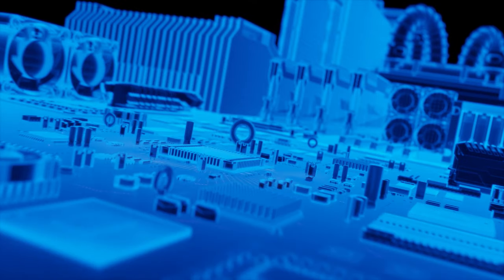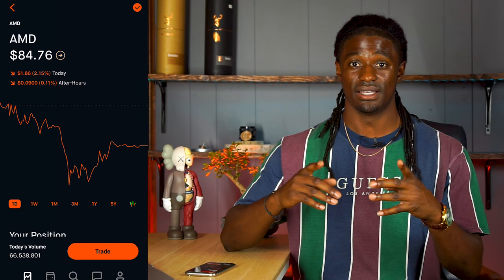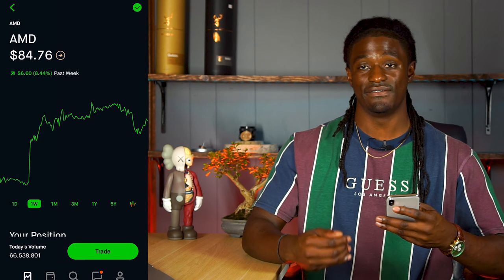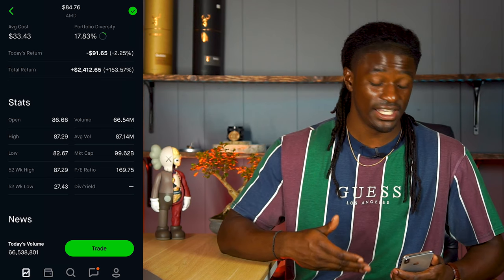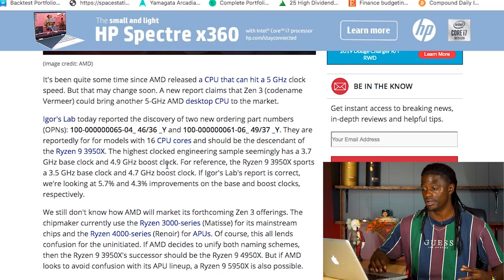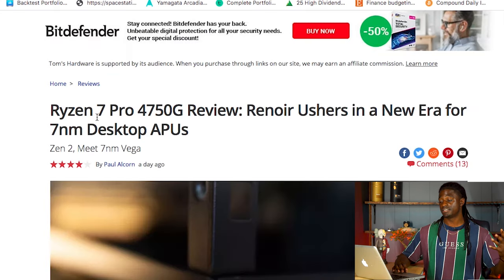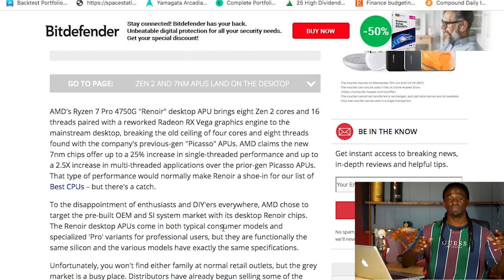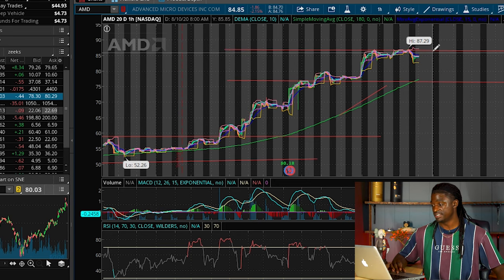WEEK 7 - AMD Worth 100 Billion Dollars !